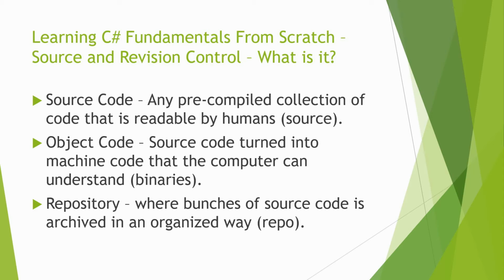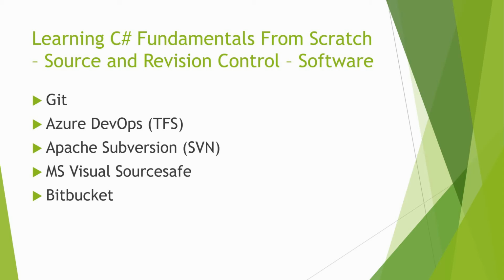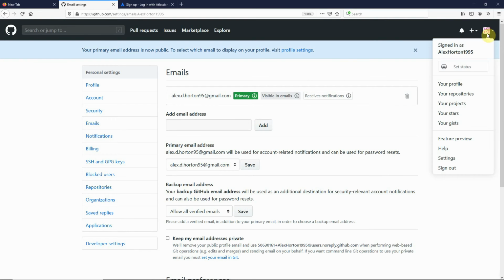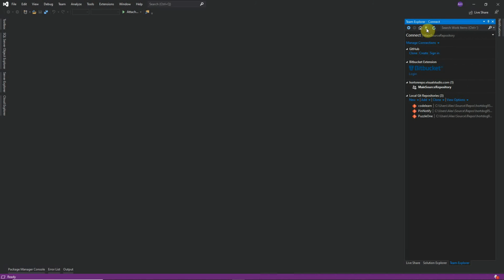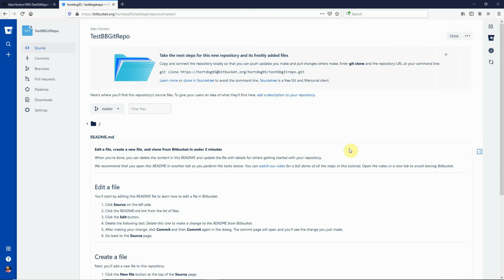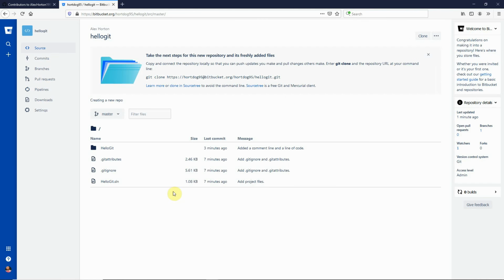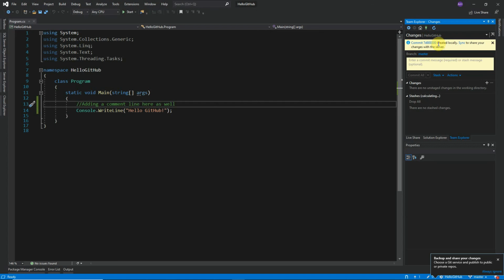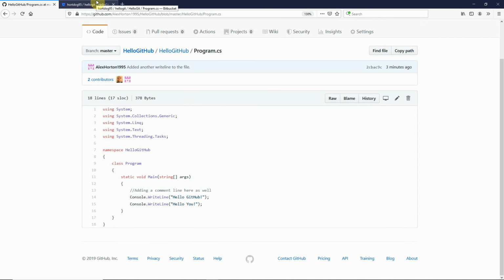Vlog Entry 8 - Source Control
Source Control. Everybody needs some source control!